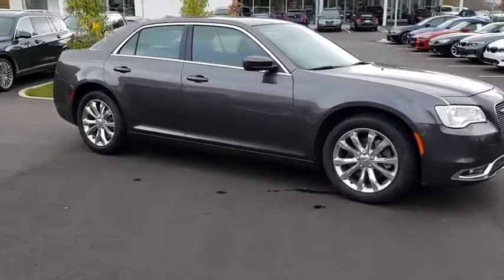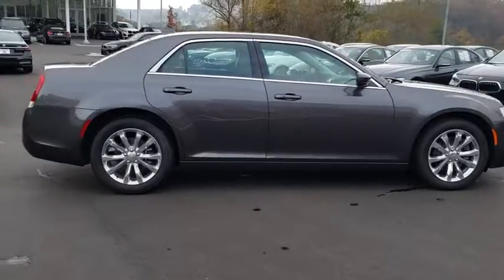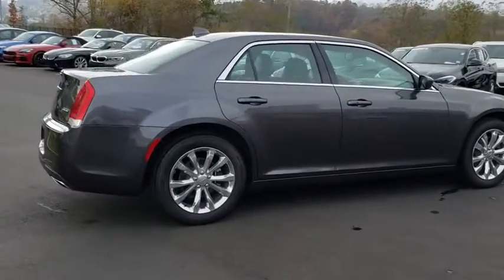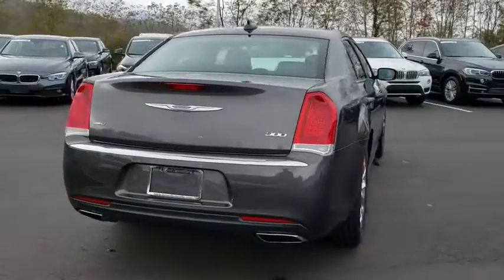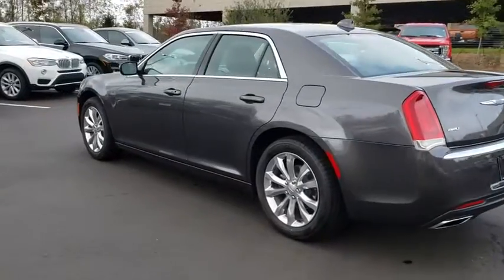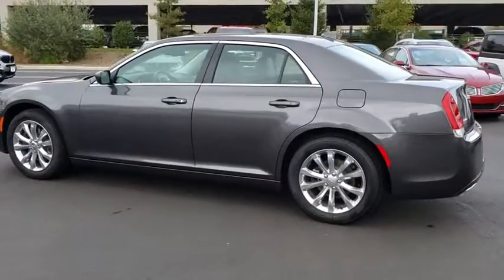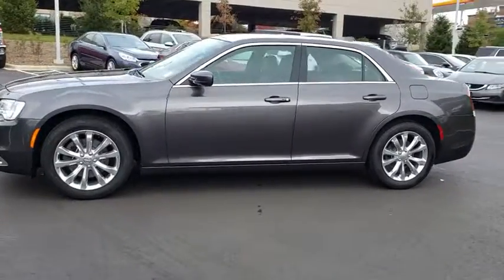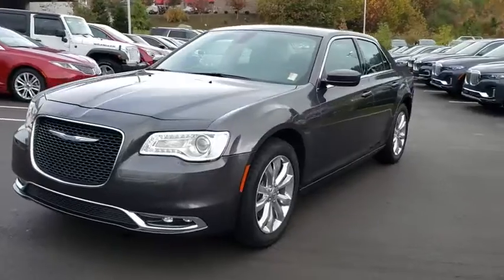2017 Chrysler 300 Fletcher, Hendersonville, Waynesville, Marion, Asheville, FL T2839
Granite Crystal Metallic Clearcoat Used 2017 Chrysler 300 available in Asheville, Florida at BMW of Asheville. Servicing the Fletcher, Hendersonville, Waynesville, Marion, FL area.

: GREAT MILES 35,125! Heated Leather Seats, All Wheel Drive, Back-Up Camera, Satellite Radio, TRANSMISSION: 8-SPEED AUTOMATIC 845RE. DRIVER CONVENIENCE GROUP, Aluminum Wheels, ENGINE: 3.6L V6 24V VVT (FFV). WHY BUY FROM US: At our new and used car dealership in North Carolina, you will find a staff that is committed to providing you with excellent customer service and a friendly atmosphere. Whether you need car parts, affordable auto service, or vehicle financing, we're the right dealership to help you achieve your needs. OPTION PACKAGES: DRIVER CONVENIENCE GROUP SiriusXM Traffic Plus, Remote Start System, Radio: Uconnect 4C Nav w/8.4 Display, Universal Garage Door Opener, LED Fog Lamps, GPS Navigation, SiriusXM Travel Link, TRANSMISSION: 8-SPEED AUTOMATIC 845RE (STD). VEHICLE REVIEWS: One of the 300's most appealing features is its massive cabin, especially as it pertains to the front seat. Shoulder room, headroom, legroom, hiproom you name it, the 300's got it. -Edmunds.com.